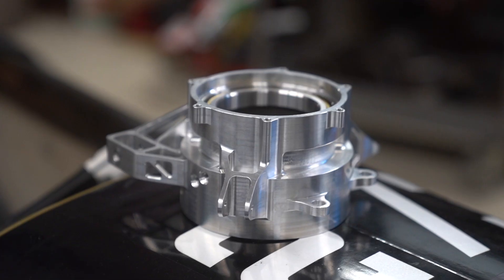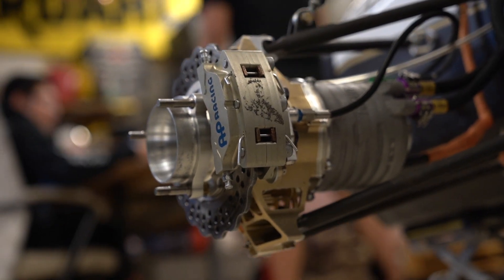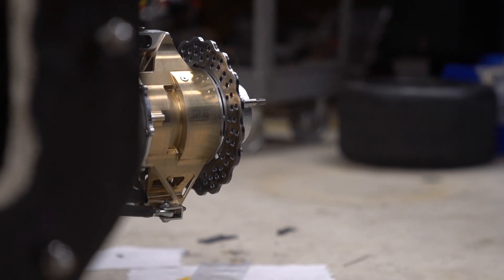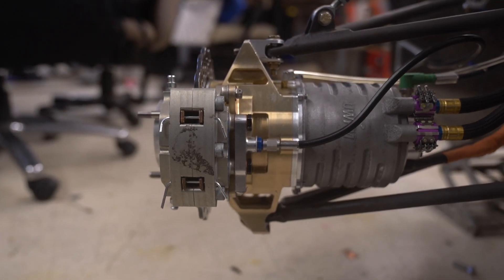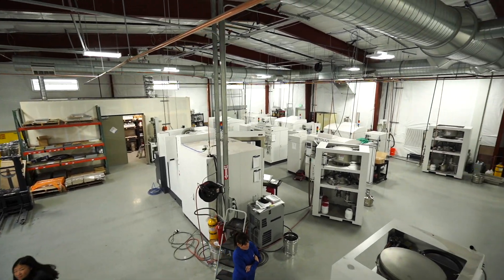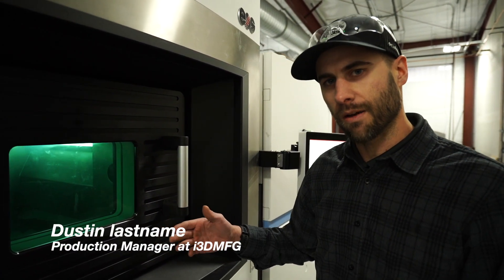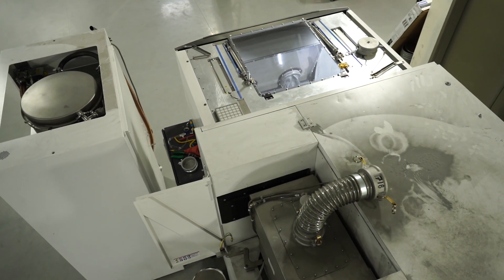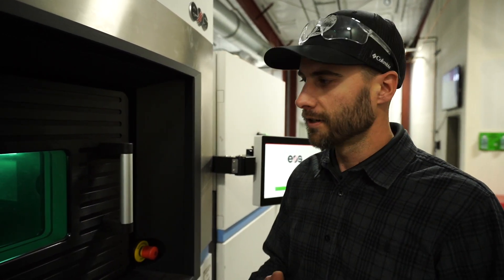i3DMFG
In October, we were given the opportunity to visit our 3D metal printing sponsor, i3DMFG! They were extremely gracious in flying us out to their facilities in Redmond, Oregon and showing us the incredible technology they use. Take a look at the video to learn how we at UWFM are using metal 3D printing to support T34’s newest objectives and how i3DMFG supports them.

Again, massive thank you to Stephanie, and the others at i3DMFG for supporting UWFM!